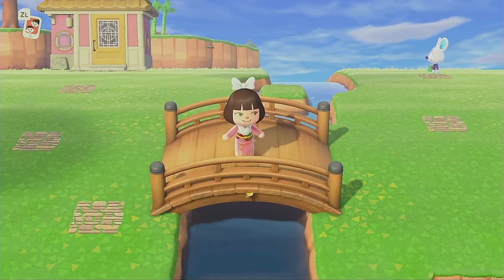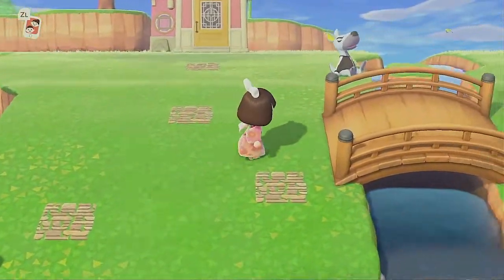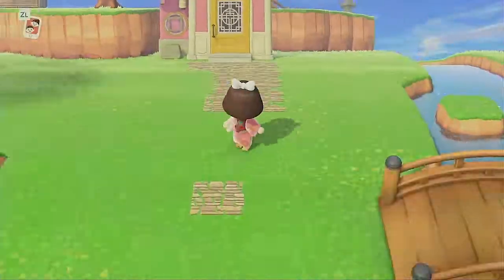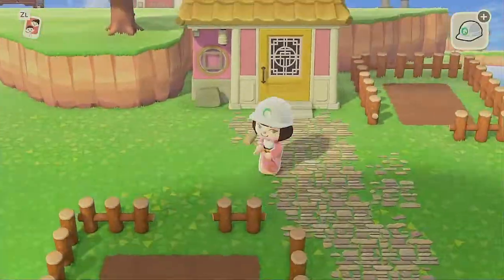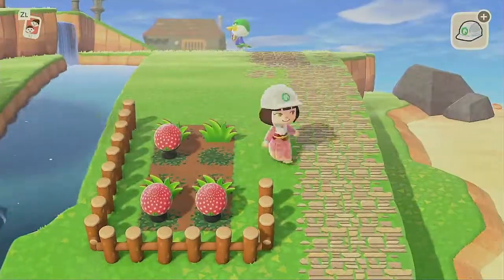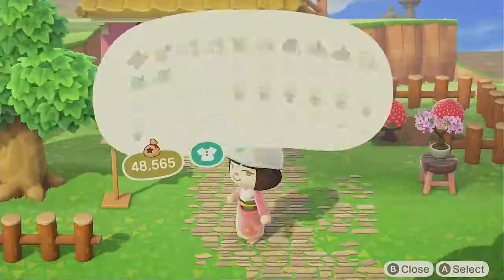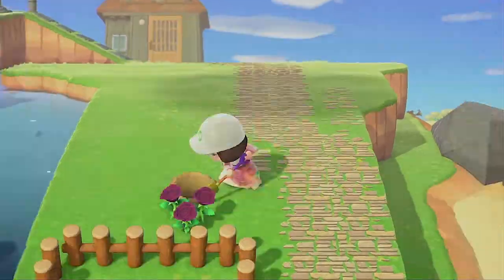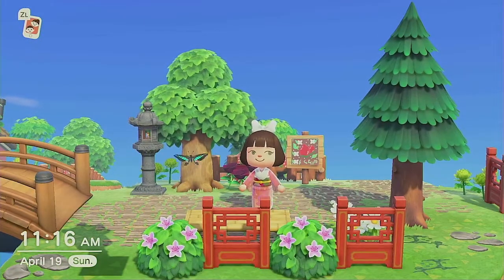Ancient Japanese Gardens Episode 10 | ACNH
Pinky is perfect for a cozy strawberry garden.

SEASON EIGHT of my Island Design Series for Animal Crossing New Horizons is called Ancient Japanese Gardens. I’m creating an ancient Japanese themed island with simple and natural elements inspiration from Mori Kei and cottagecore styles. The main town center will have the buildings and more vibrant colors while the rest of the island will be neutral and natural colors with a variety of different garden styles.

ACNH videos on Monday and Wednesday at 1pm central time.

Join Discord to get in touch with me, connect with the community, share your island address, or to post a piggyback challenge submission.

About me. I currently live in Wisconsin, USA with my wonderful husband. I work from home as a website administrator and graphic designer but spent many years as an art teacher. A variety of video game styles have been part of my life. I struggle with multiple medical issues, so video games help maintain my emotional health. The creative games feed my artistic side and I love creating digitally. My channel features speed builds, how-to videos, and updates from games such as Animal Crossing, Sims 4, Coral Island, and others.

Background Music